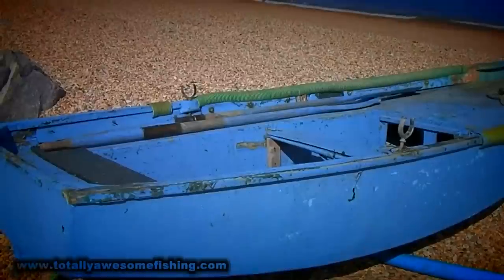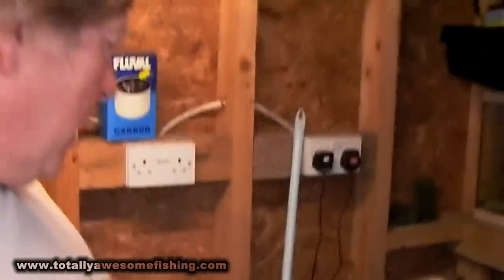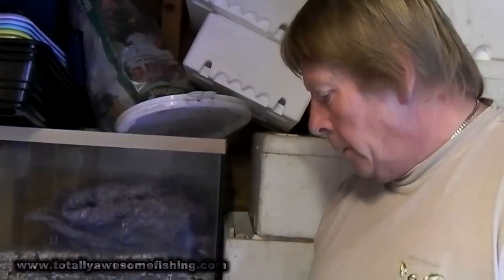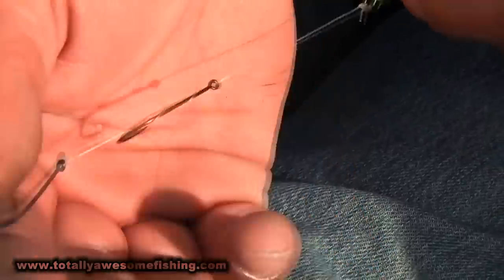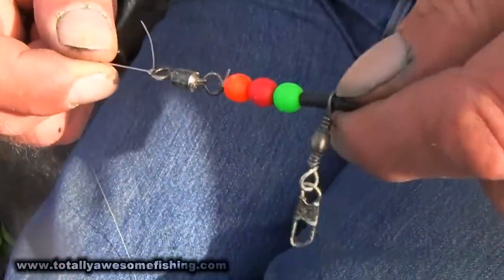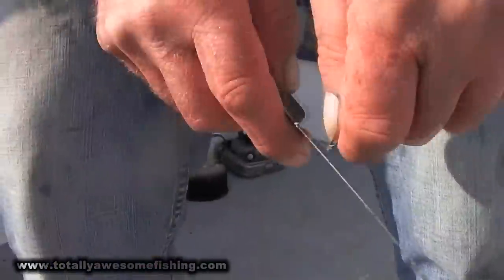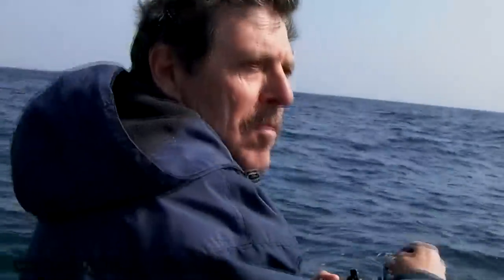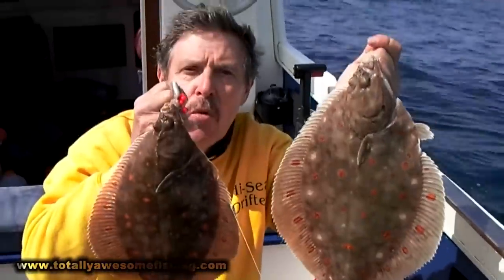Plaice of the Skerries Sandbank - Series 2 - Episode 10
The penultimate episode of Totally Awesome Fishing Series 2! In this episode Graeme Pullen goes fishing with local Paignton Sea Angling Club's specialists Tim Bird and Mike Johnson. On the famous Skerries Sandbank off Devon and some fabulous coastal scenery this video will leave you wanting more!!

▬▬▬▬▬▬▬ SOCIAL MEDIA ▬▬▬▬▬▬▬

▬▬▬▬▬▬▬ ABOUT TAFISHING ▬▬▬▬▬▬▬

▬▬▬▬▬▬▬ TAOUTDOORS ▬▬▬▬▬▬▬